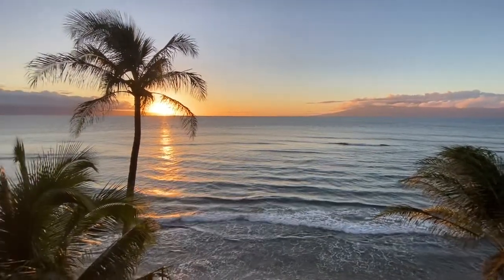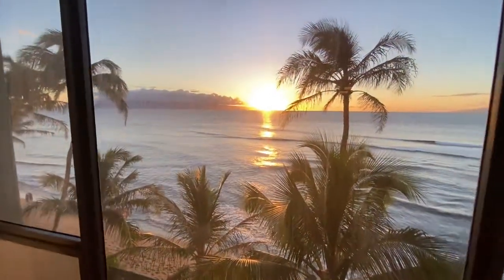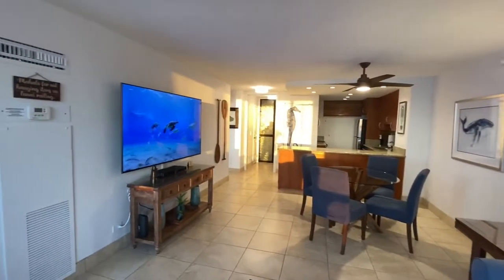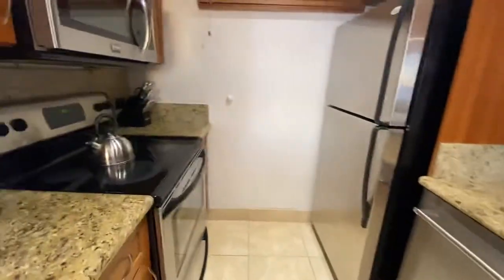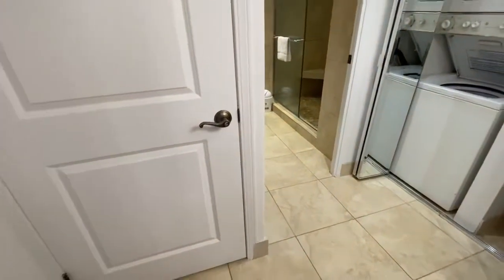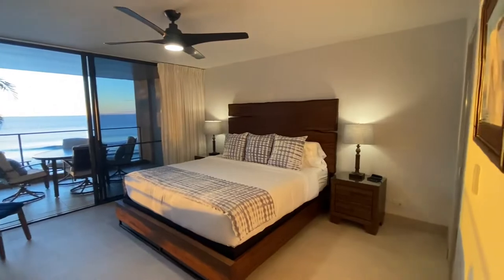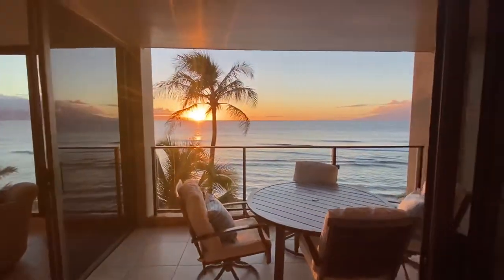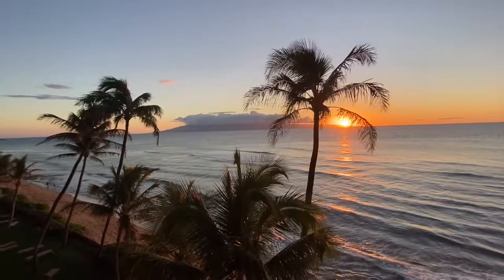Mahana 508 Direct Beachfront Newly Remodeled Maui Vacation Rental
Link to Stice Team portfolio of Hawaii Life Vacations booking

Walk in and immediately WOW yourself, then VOW that you will return to Mahana #508 time and time again.

Vacation life at Mahana #508 is simply the best, direct oceanfront living with uncompromising views of the ocean, the white sandy shores of North Kaanapali Beach below and commanding views of the islands of Lanai and Molokai. You will experience year-round sunsets and the best seats in the house for Maui’s favorite spectator sport: Humpback whale watching either from the lanai or via the floor to ceiling glass windows in both rooms. Watch swaying palm trees and hear the waves lapping the shore. Rest properly on a brand new Tempur-Pedic King bed with 550 count soft, clean, white cotton linens as the sounds of the ocean lull you to sleep and keep cool thanks to a very effective Central A/C.

Mahana #508 is located on the 5th floor which is ideal for views--not being too high and getting disconnected from the beach or too low and having palm trees block the view. This residence was just recently purchased in 2021 and the new owners have done an elegant job of reinvigorating the space throughout. Handsome blue furniture brings the stunning exterior surroundings into the home rather than overwhelming the space. Think bright, airy, and fun. Whales can be seen 50-100 yards offshore breaching towards the warm sunlight. It never gets old and brings smiles to all, including the ohana of sea turtles and rainbow-colored parrot fish feeding on the reef below. As we mention rainbows, we invite you to muse on them when they grace the vast oceanside of the property.

The residence is completely stocked as a home away from home with everything that you will need.  If you must catch up on some work or just want to stream your favorite show, you will enjoy doing so with upgraded 300+ mbps Wi-Fi speeds on brand new smart TVs (wall mounted / swivel function in both living and bedroom) and USB smart plugs in the kitchen and living room.

After working up an appetite, take the 100-yard beach walk stroll down to Duke's Beach House Restaurant. This complex is centrally located near a myriad of local restaurants, food trucks and a full-service grocery store for your convenience. The grounds and landscaping of the Mahana are flawless and who wouldn’t enjoy playing tennis or pickleball under the shade of giant monkeypod trees on the private on-site court.

This home away from home in one of Maui's most desirable, and well maintained condominium communities with a true sense of ohana and aloha. Relax and enjoy the heated pool, jacuzzi, BBQ facilities, recreation area, tennis courts, shuffleboard, all within a few steps from the white sand and calm and clear waters. The vintage Hawaiiana feel of the lobby—complete with plenty of koa wood, tikis, vintage art and tropical colors—offers a refreshing contrast to the modern, coastal décor of Mahana #508.

*NOTE: Resort wide concrete spalling repair on exterior of resort in progress. Lanai tower is under construction. The Molokai tower (where this unit is located) will be under repair STARTING June 2022-
elect unit lanais will be under repair- noise could be heard- rates have been discounted. *schedule subject to change with limited notice.

Mahana #508 Details:
-Luxurious 820 sf.ft. 1-bedroom, 1-bath residence plus 118 sq.ft. covered lanai. The living room also has a comfortable queen fold out sofa.
-Central AC
-Private one bedroom with King sized Tempur-Pedic bed
-Dining for 4 in living area and al fresco on the lanai
-Modern kitchen, upgraded appliances and everything you need for cooking if you choose. Oven, dishwasher, microwave, glass cooktop, full sized refrigerator, coffee maker, blender and more.
-Free high-speed WiFi
-Brand new 4K TVs in living room and bedroom
-HDMI input available for DVD/Blu-ray (supplied) or for your own device
-In unit washer and dryer
-In unit safe
-Binoculars
-Comfortable and portable beach chairs, beach towels, beach toys, beach umbrella, binoculars and cooler provided to all guests at no extra charge.

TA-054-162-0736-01